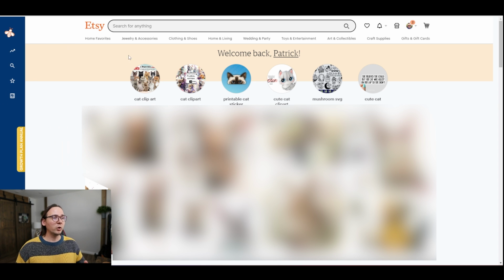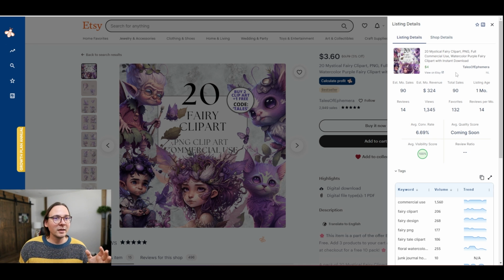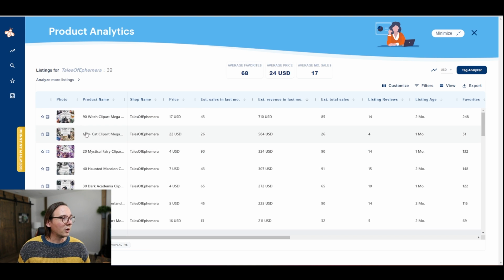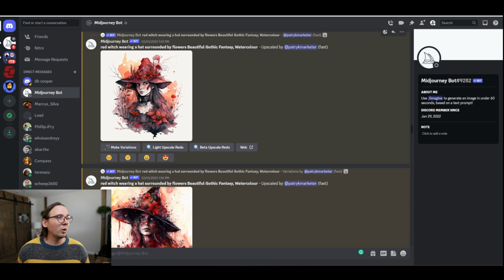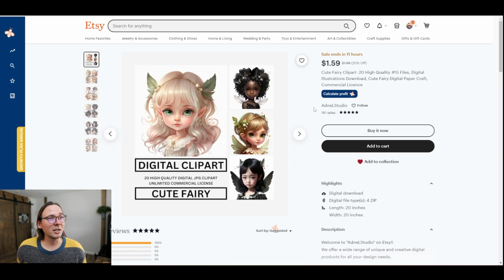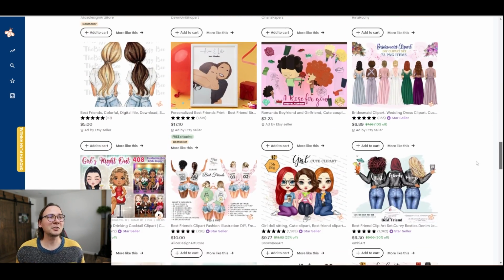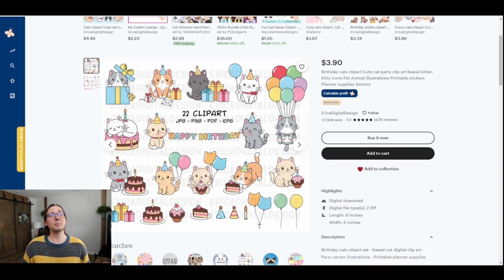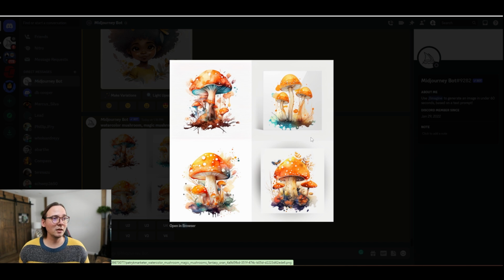5 NEW AI Designs That Sell On Etsy [MidJourney]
Hey there, in this video, I showcase 5 of the latest AI designs that have been selling like hotcakes on Etsy!  I'll walk you through the process of creating these designs and share some insights into what makes them so popular among customers. Don't forget to check out the Pinned comment under this video to get the AI prompts that I showed in this video!

0:00 My Story
0:00 How To Find Clipart That Sells
2:52 Store Results
5:56 Prompt 1
7:31 Prompt 2
9:31 Prompt 3
11:17 Prompt 4
12:49 Prompt 5